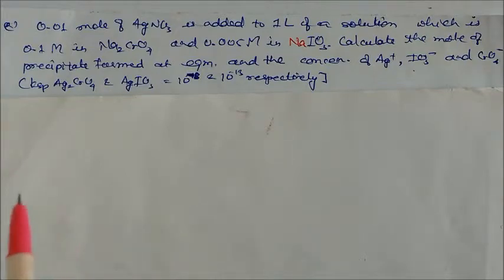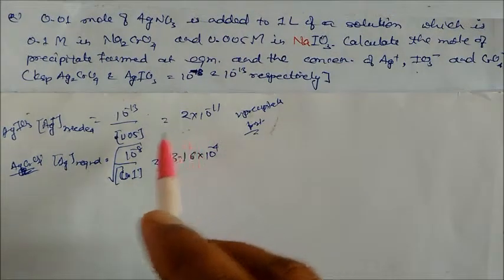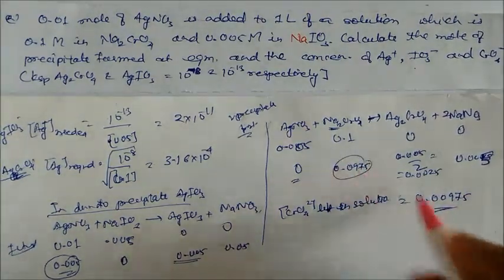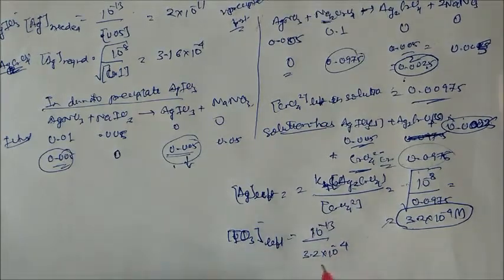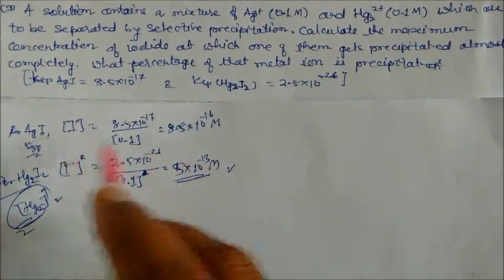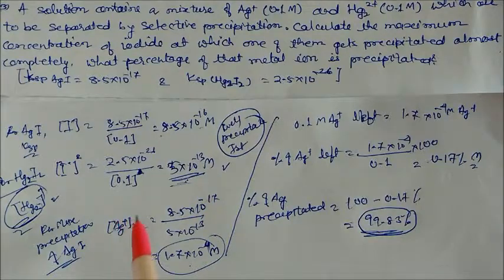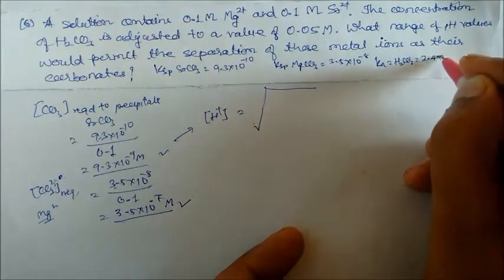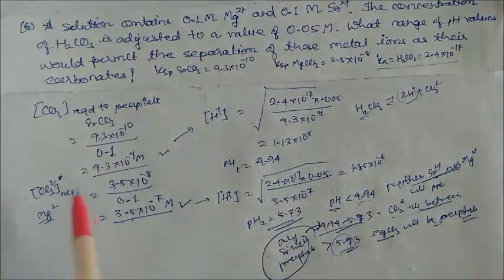Selective Precipitation 2:Solved Problems